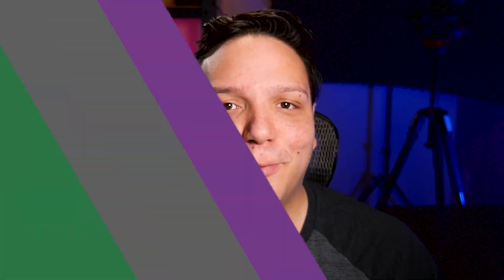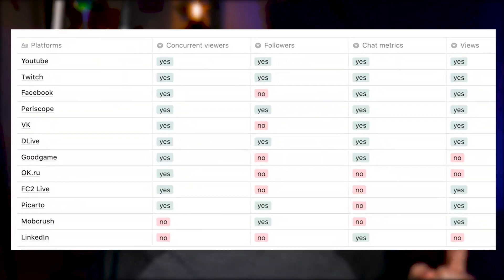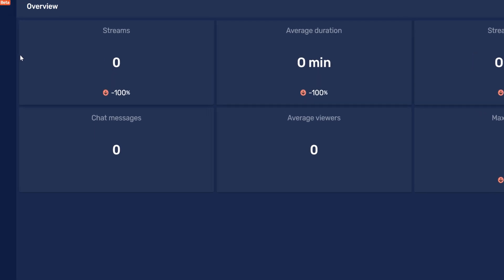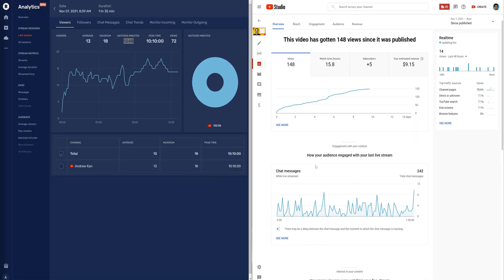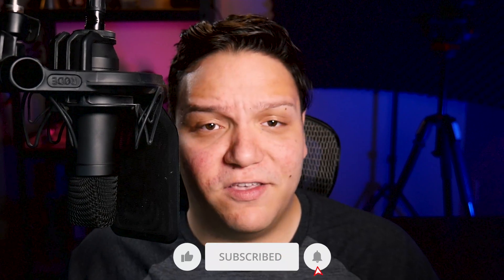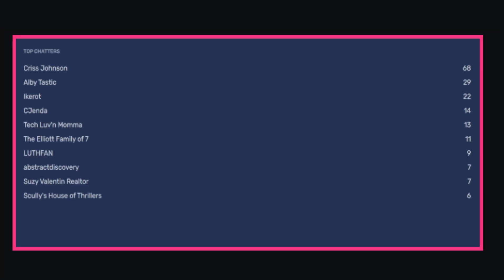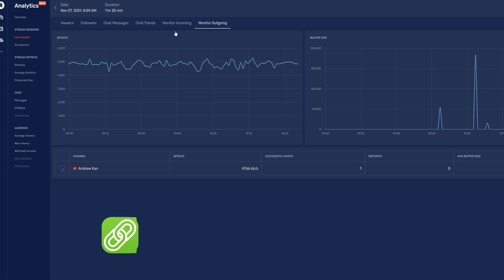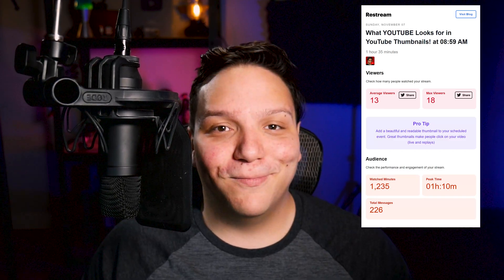Restream FREE Analytics Tutorial - Are they BETTER Than YouTube Analytics!?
In this Restream Analytics Tuttorial I want to know are Restream's FREE Analytics Better Than YouTube Analytics? Restream analytics are designed to have better Livestreaming Analytics.

156% 1.56K/1K

📖 YouTube Chapters 📖

00:00 Restream Analytics Tutorial - FREE Livestream Analytics.
00:22 How to livestream with Restream Analytics.
00:37 Restream Analytics Dashboard.
01:00 Restream Analytics Beta Discussion .
01:16 What streaming platforms support Restream Analytics?
01:38 Restream analytics Overview
02:00 Analytics for your latest livestream
02:37 Restream Analytics Vs YouTube Analytics for Livestreaming
03:10 How I learned to improve with Restream Analytics
03:35 How to see popular chat messages in Restream Analytics
03:55 Top Chaters in Restream Analyitcs
04:24 Restream analyitics moniotoring incoming and outgoing
05:12 Restream analytics emails
05:30 How restream analytics can improve

Social Media Links:

Andrew Kan's Instagram!
Andrew Kan's Twitter!